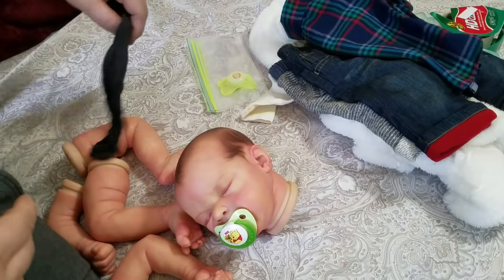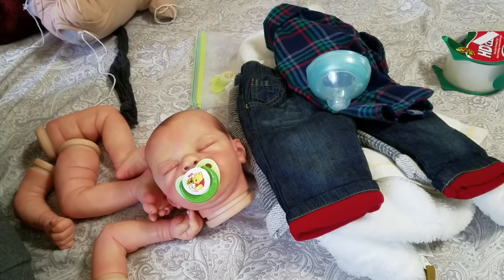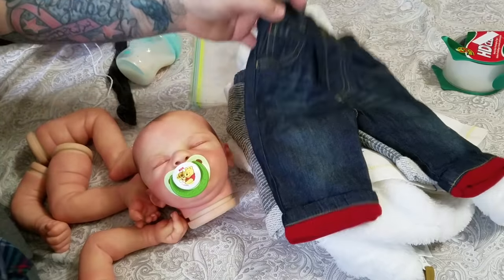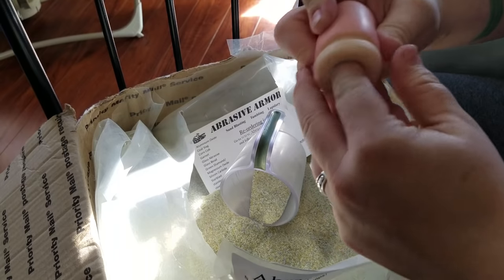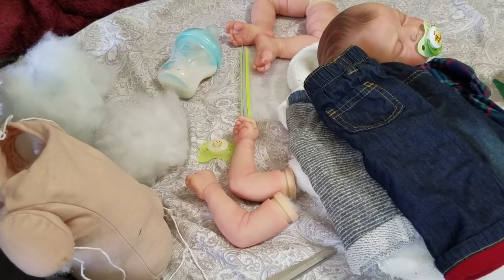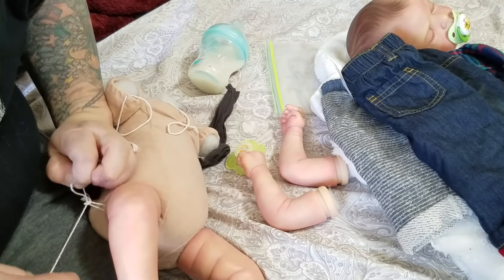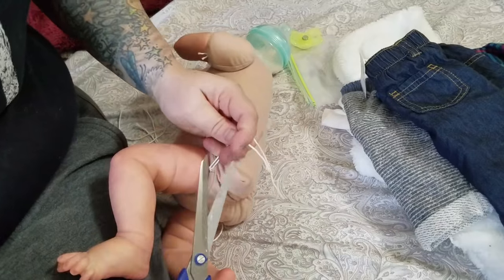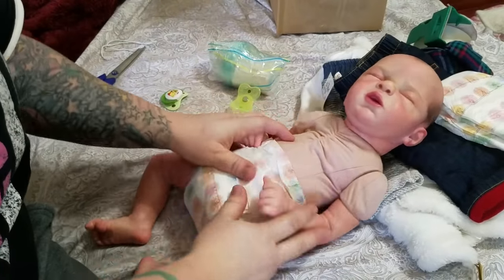REBORN BABY BUILDING AND BOX PACKING! HOW TO MAKE A BABY!